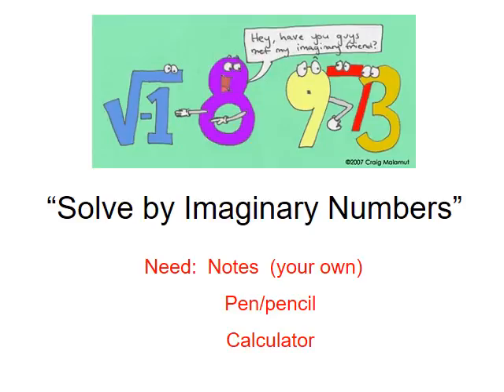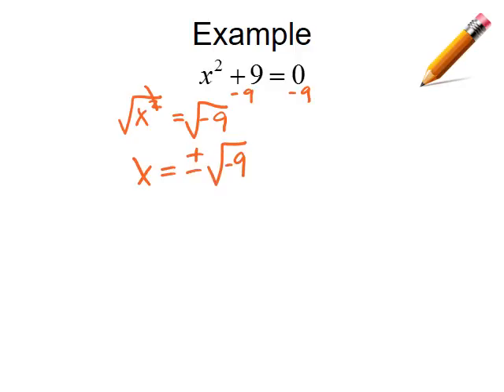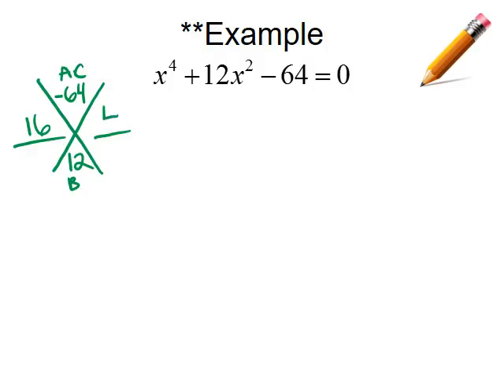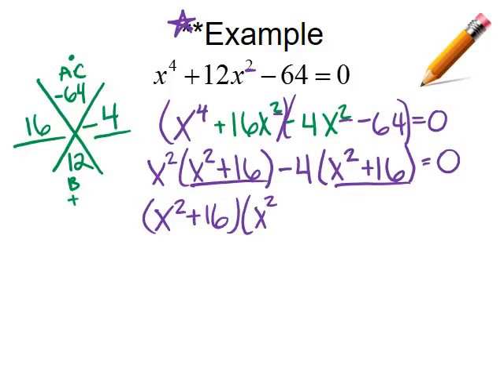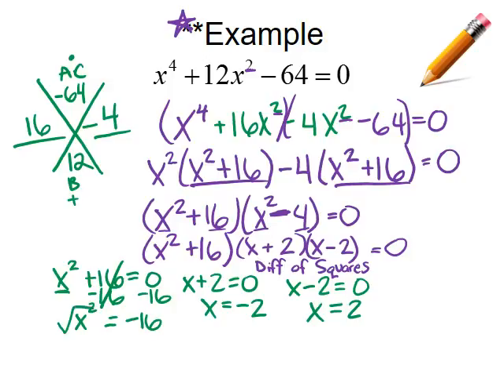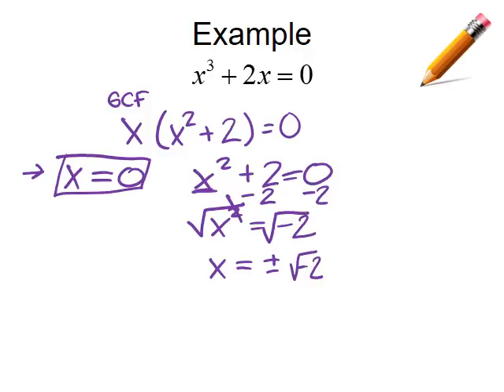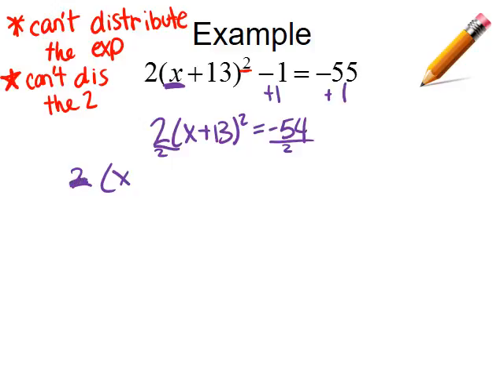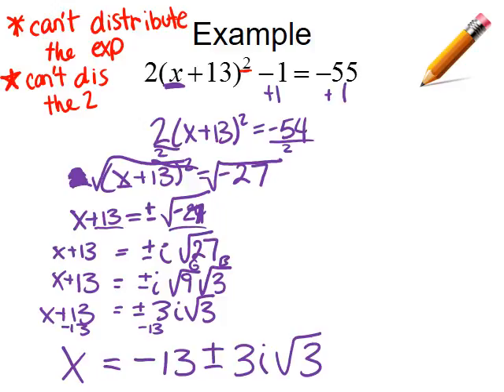Solve by Imaginary Numbers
Let's explore how to solve equations that result in imaginary numbers.